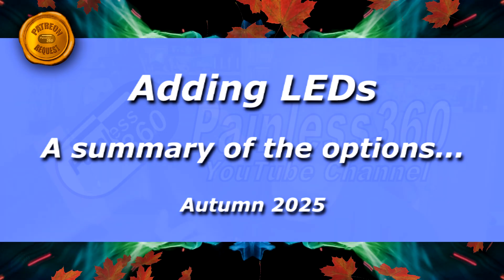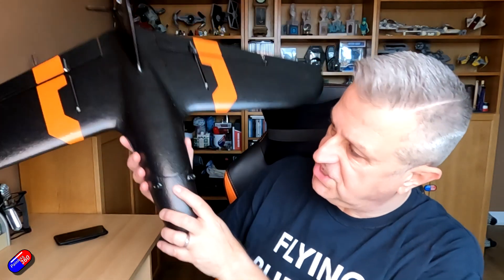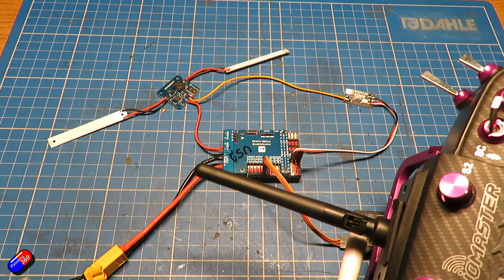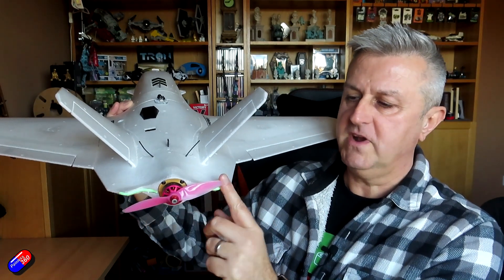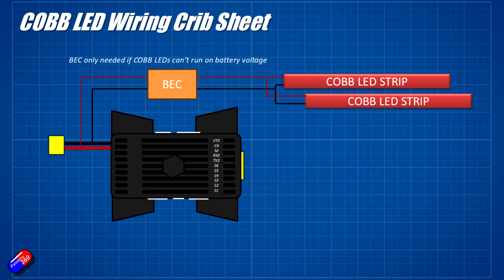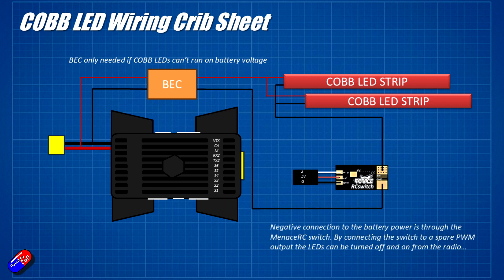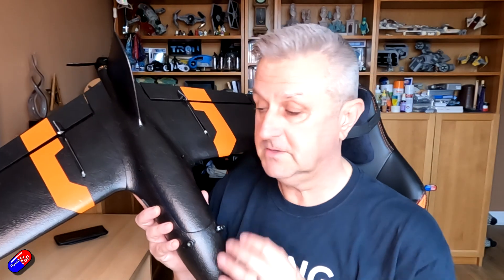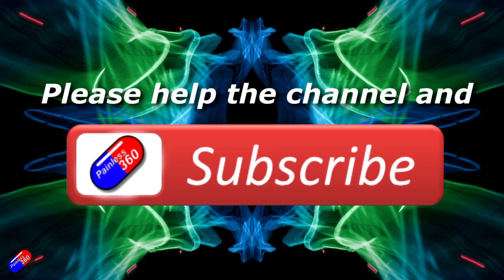Adding LEDs to light up your wing or airplane